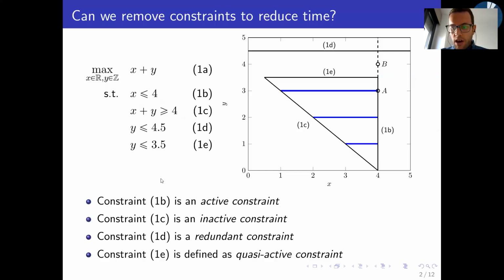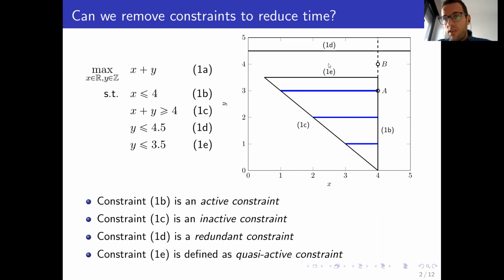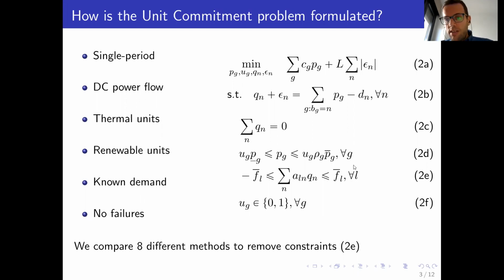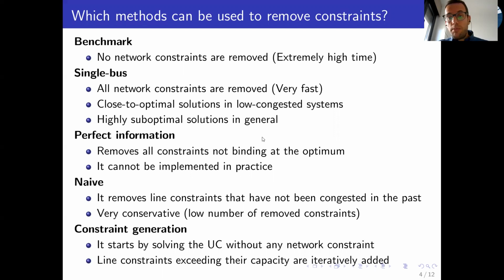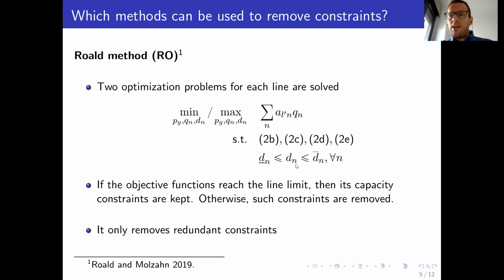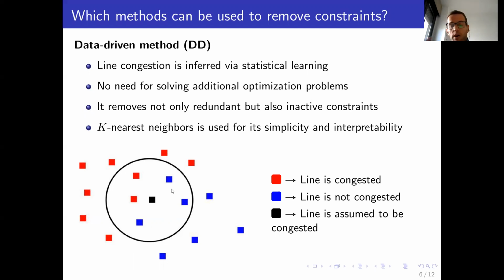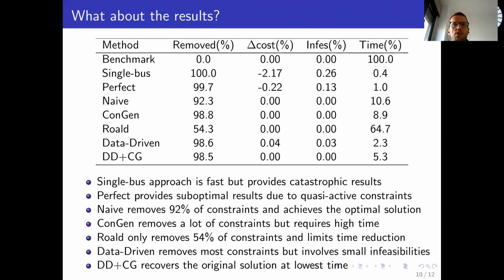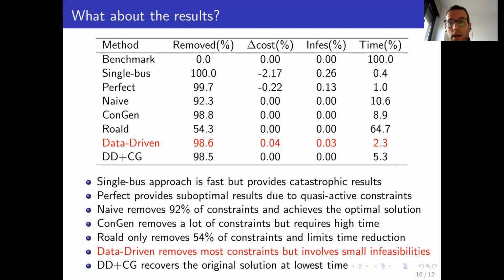Data-Driven Screening of Network Constraints for Unit Commitment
The transmission-constrained unit commitment (TCUC)
problem is one of the most relevant problems solved by independent
system operators for the daily operation of power systems.
Given its computational complexity, this problem is usually not
solved to global optimality for real-size power systems.
We propose a data-driven method that leverages historical
information to screen out network constraints in the TC-UC
problem. First, past data on demand and renewable generation
throughout the network are used to learn the congestion status of
transmission lines. Then, we infer the lines that will not become congested
for upcoming operating conditions based on such learning
and disregard their capacity constraints. This way, we formulate a
reduced TC-UC problem that is easier to solve. Numerical results
on a medium- and a large-size power system show that the proposed
approach outperforms existing ones by significantly reducing the
computational time while obtaining solutions that are equal or close
to the one obtained with the original TC-UC problem. Furthermore,
the purely data-driven method we propose can be seamlessly
complemented with a constraint generation procedure to guarantee
that the optimal solution to the original TC-UC problem is eventually
recovered.